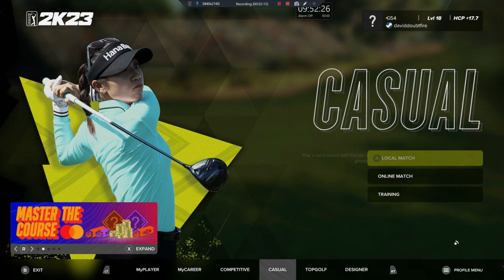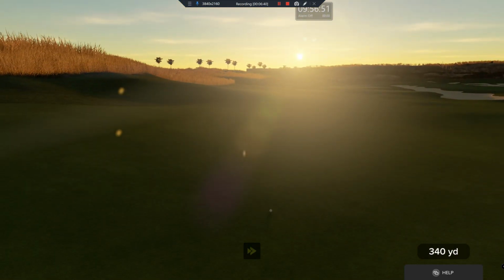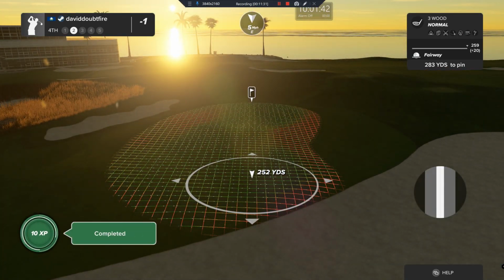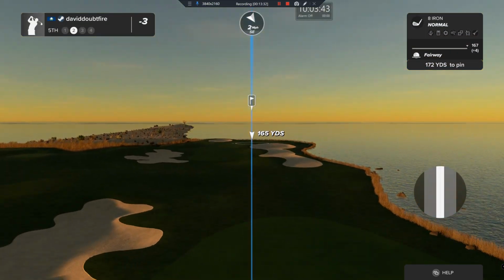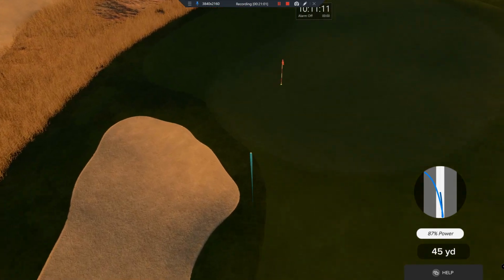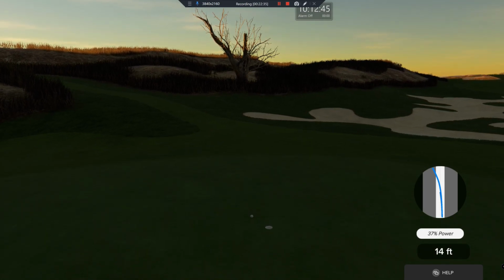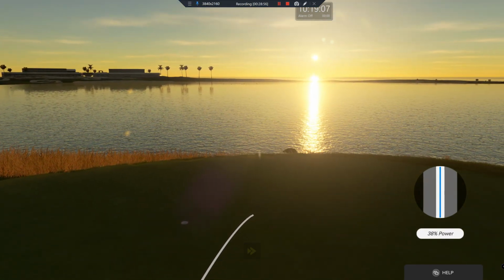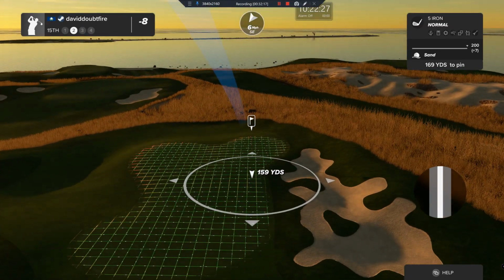DLD Productions Presents - PGA2K23 Course Review - Sindalah